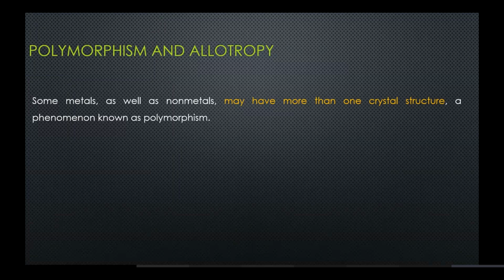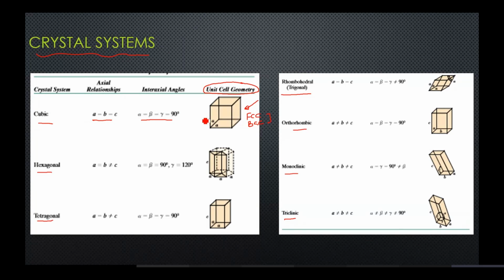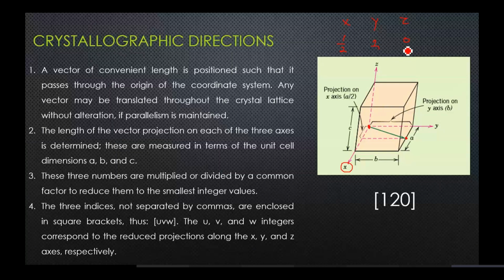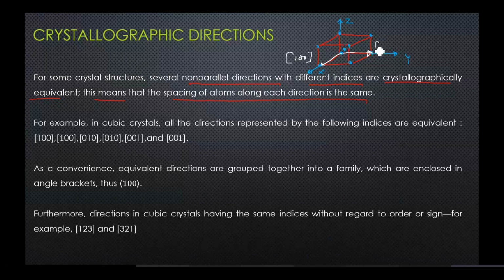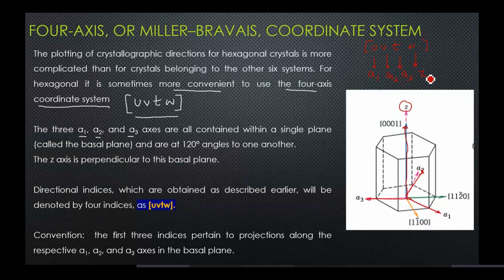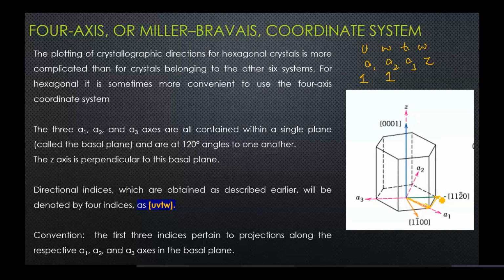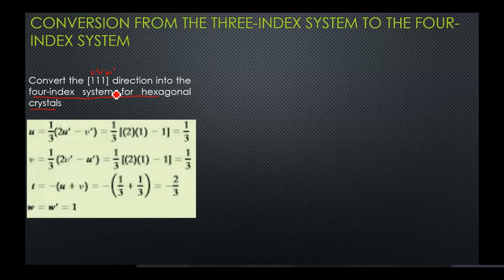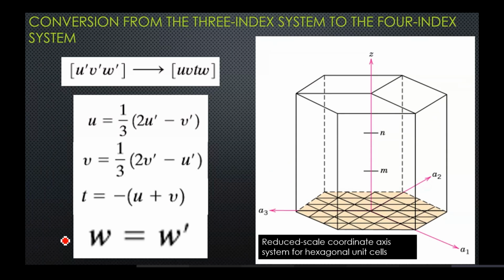07 Structure of crystalline solids in material science and engineering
The name of each video title corresponds to the name of the book chapter.

Remember

All content in the video is from this book
you can view this book from this link

book use is Material science and engineering , W.D.Callister , jr 9th edition and jon Wiley and sons
William F.smith Principle of Material Science and Engineering McGraw Hill, NewYork